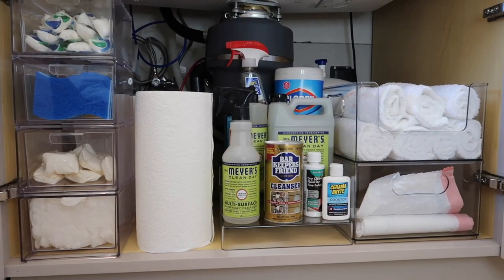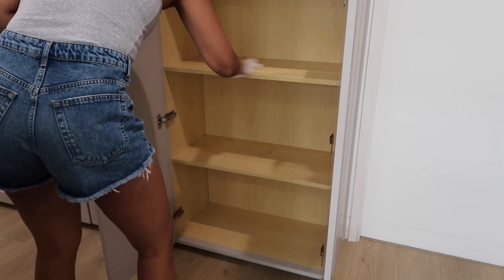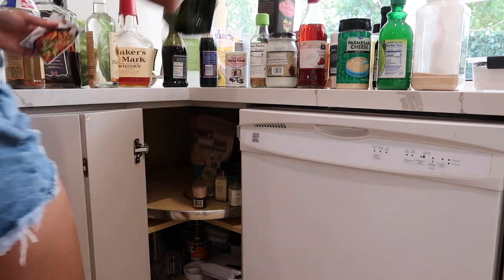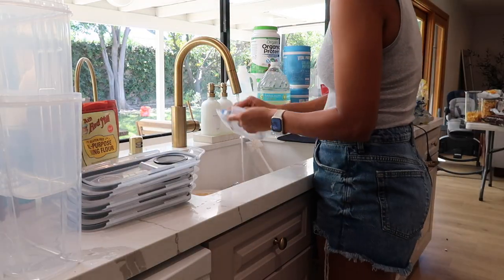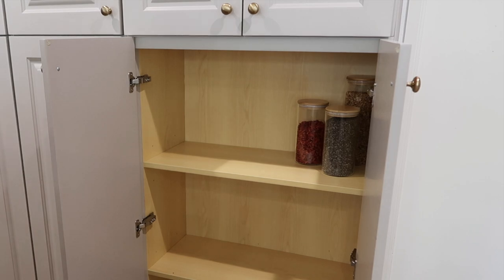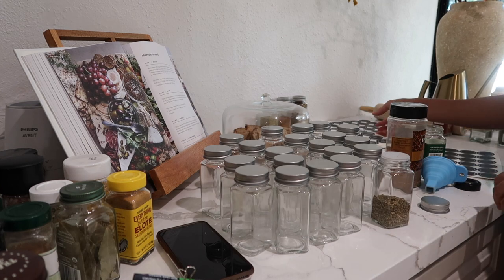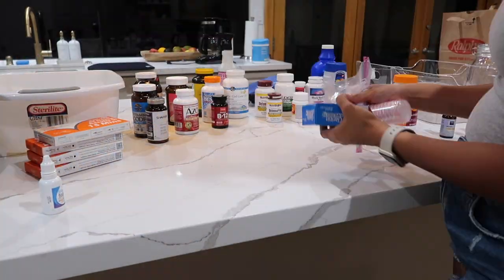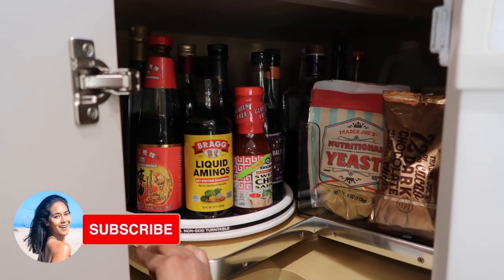EXTREME PANTRY ORGANIZATION Budget-Friendly 2023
After a full day of decluttering, cleaning and organizing - we have a beautiful new pantry! I wanted to make this project budget friendly so I'm not using the typical Oxo bins since they can be expensive.  Instead, I found some less expensive alternatives that still look great without breaking the bank.

Cereal plastic bins
Pancake mix plastic bin
Snack and candy caddy
Candy bar caddy
Bone Broth plastic bin

Cylinder glass canisters (wood top)
Small plastic canisters (lentils)
Medium plastic canisters (chocolate and popcorn)
Large plastic canisters
Storage containers Oxo dupe (sugar, chocolate chips)

Can dispenser rack
Lazy susan (dressings)
Spice Jars

Vegetable chopper
Automatic salt and pepper dispenser
Protein bar caddy

Medicine bins

Fruit and vegetable baskets

KITCHEN DECOR
Soap dispensers
Water can
Always pan
Kitchen reclaimed wood open shelves

KITCHEN APPLIANCES
GE Cafe Refrigerator
GE Cafe Double Oven
Nespresso Coffee machine and frother